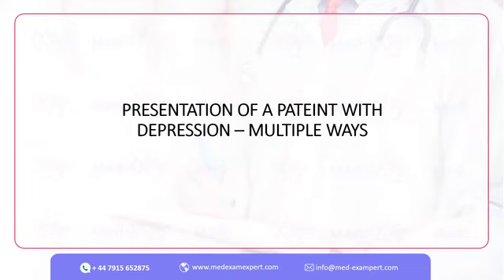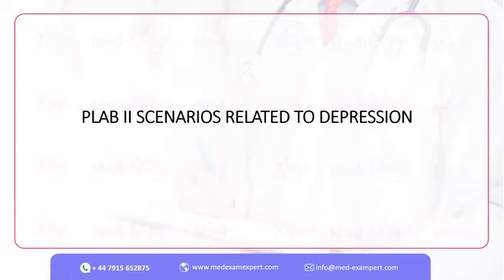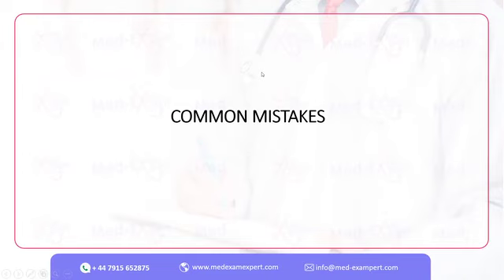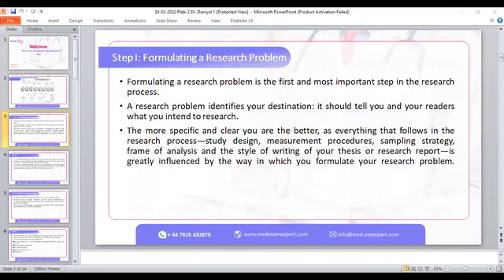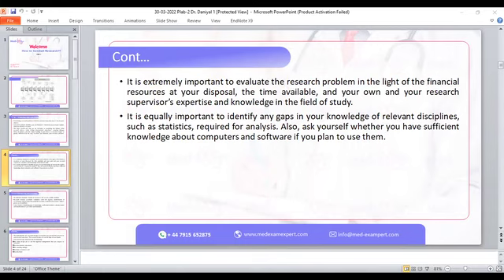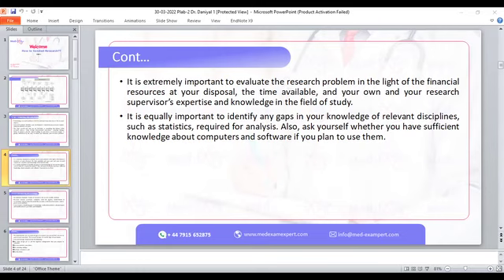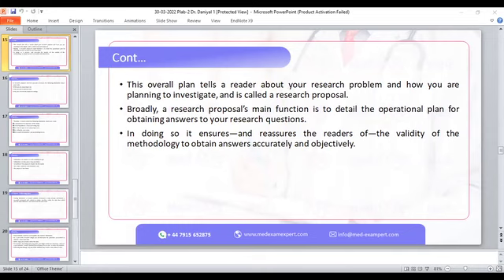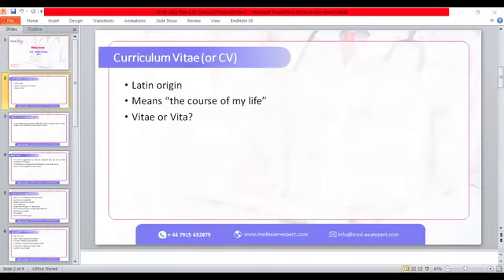PLAB-2 | Free webinar | The PLAB Vitals